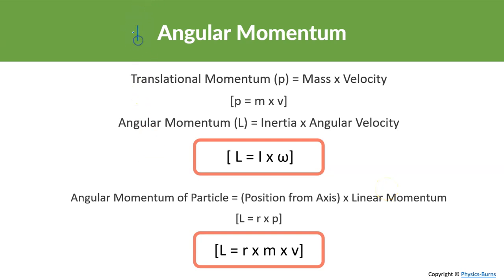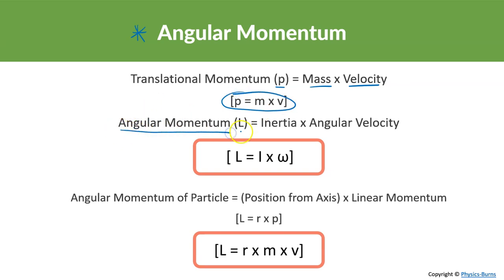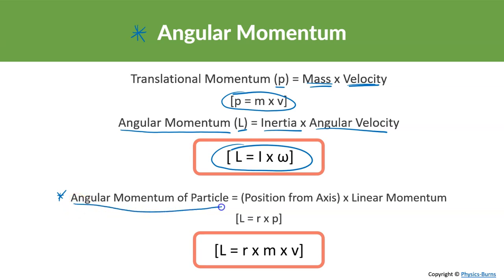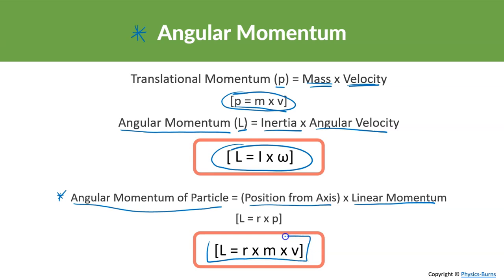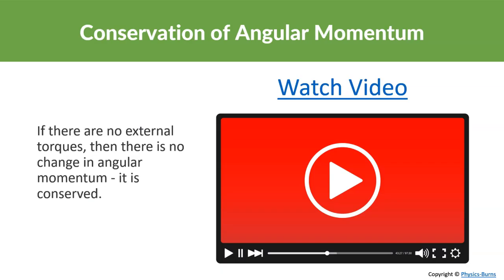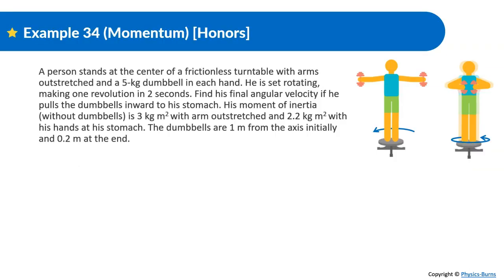Angular Momentum | Rotational Motion | Physics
Angular Motion

0:00 Intro
1:11 Example 34
6:30 Example 35
11:22 Conceptual Example 9
12:18 Example 36